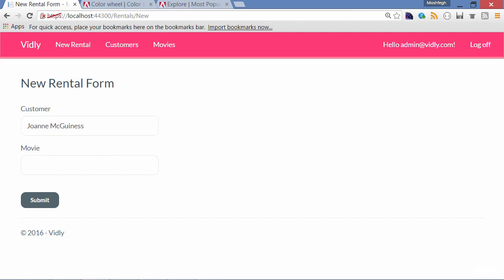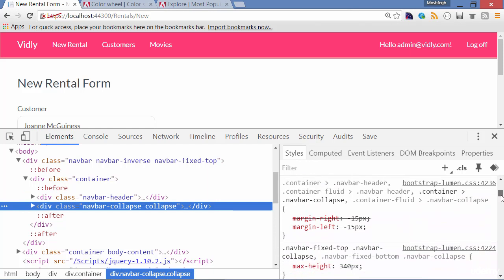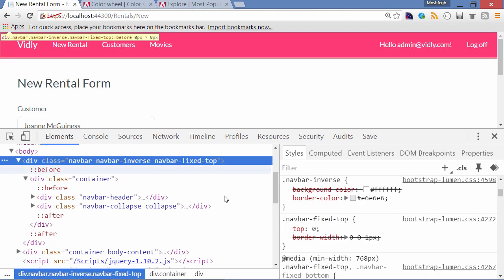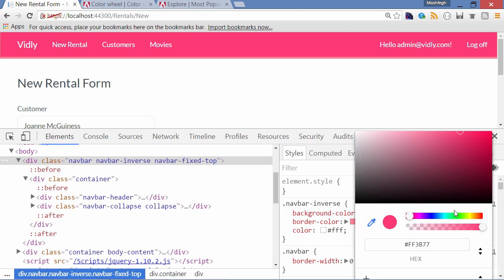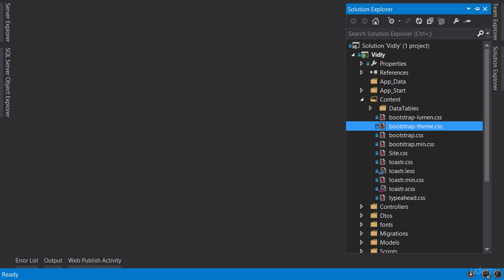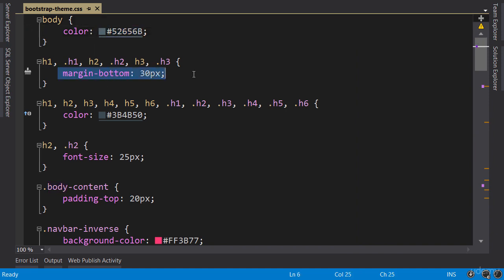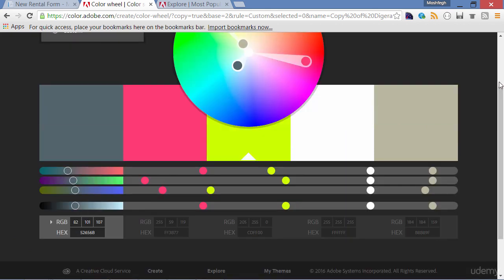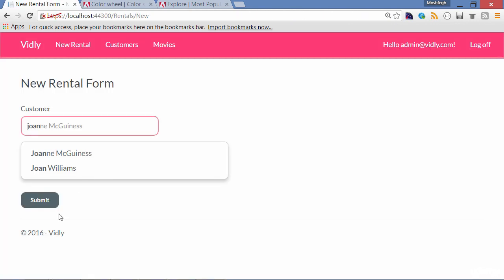ASP.NET #128 - Final Touch (read desc) [By Mosh Hamedani]